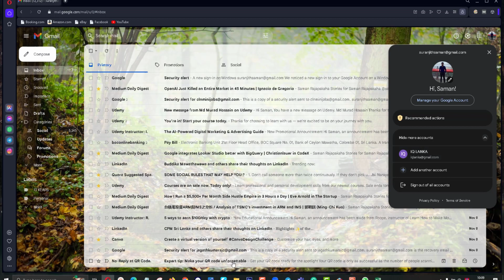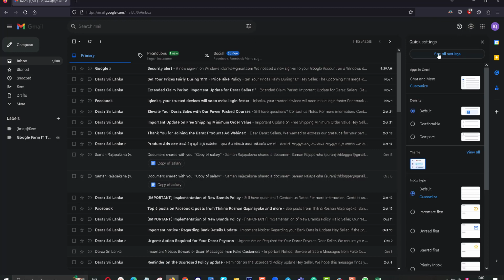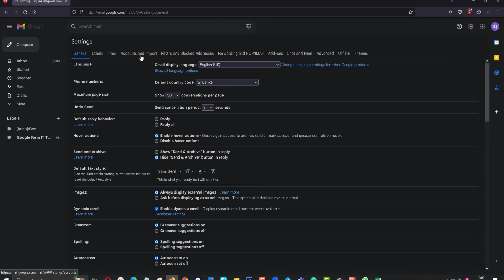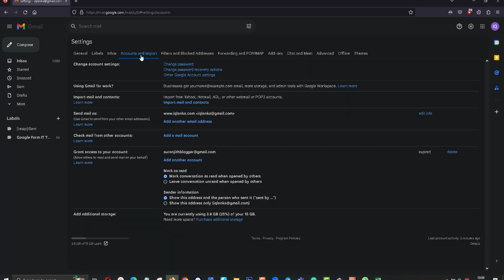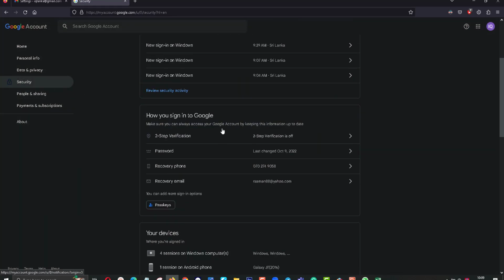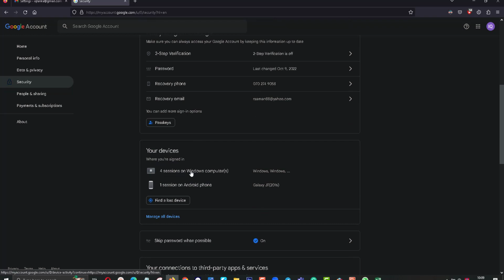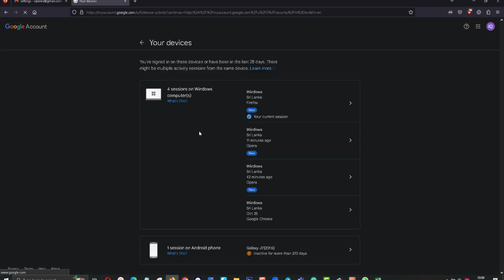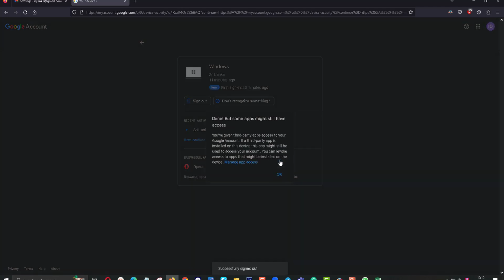Quick & Easy: How to Sign Out of a Single Google Account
"Managing multiple Google accounts can sometimes be tricky, especially when you only want to sign out of one without logging out of all. In this tutorial, learn the quick and simple steps to sign out of just one Google account, without the hassle of a full logout. Whether you're using Gmail, YouTube, Drive, or other Google services, this easy-to-follow guide will help you efficiently manage your accounts. Stay logged in where you need to be and sign out where it matters, all with this insightful walkthrough. Simplify your Google account management today!"